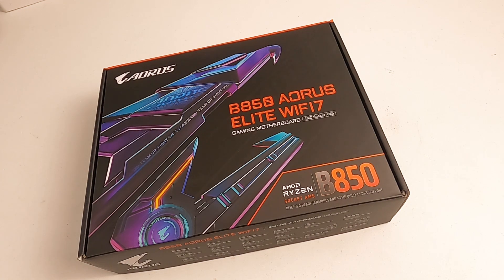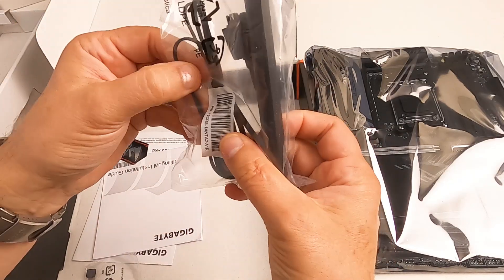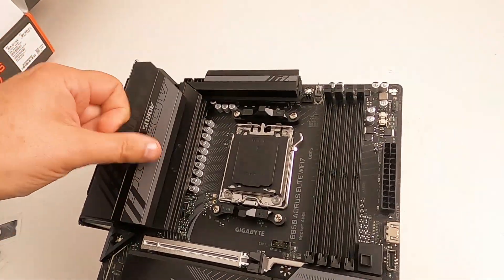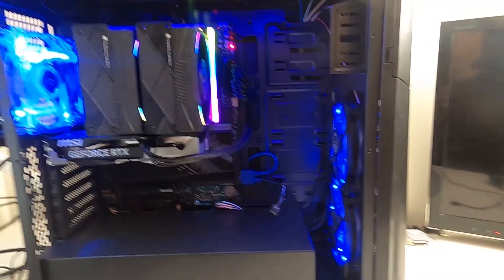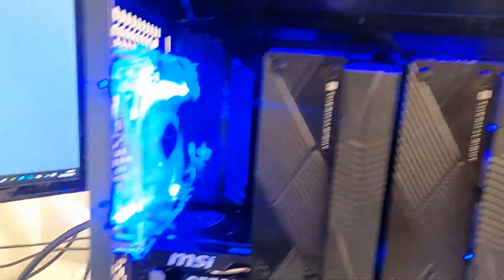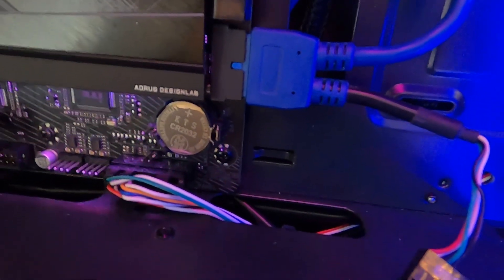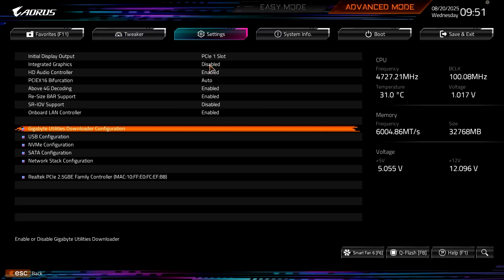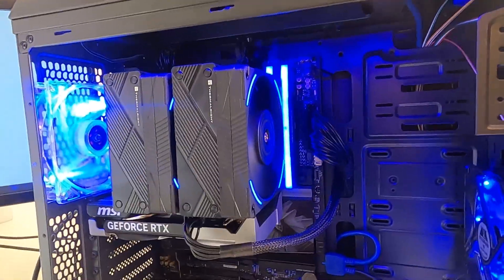B850 Aorus ELITE WIFI7 *REAL* Unboxing & Build Advice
Unboxing the AORUS B850 ELITE WIFI7 motherboard - with build advice and comments.

It's worth mentioning in the description that I used the Gigabyte Control Center (GCC) software with this PC and it worked really well. This had a mix of 12V RGB and 5V ARGB devices and the board was used with some Corsair RAM modules that had ARGB on them.

I couldn't get it all to work very well with OpenRGB, but GCC controlled everything.